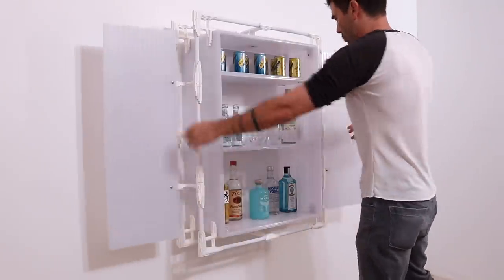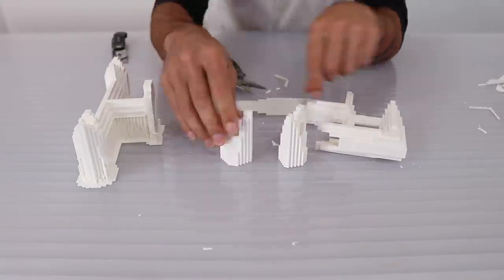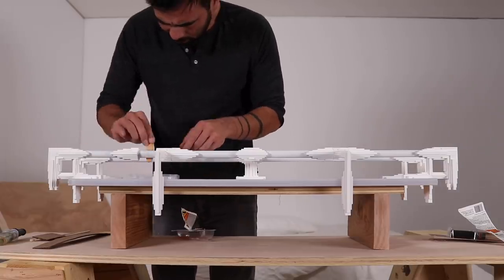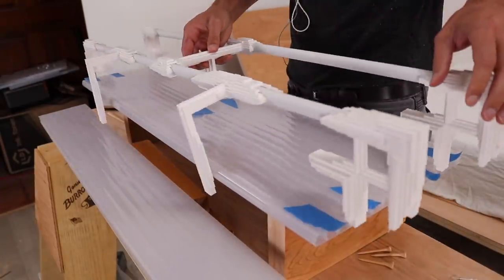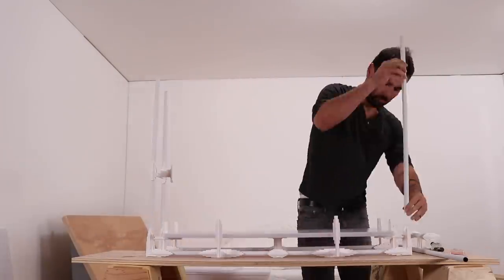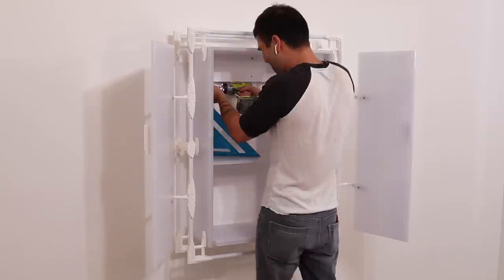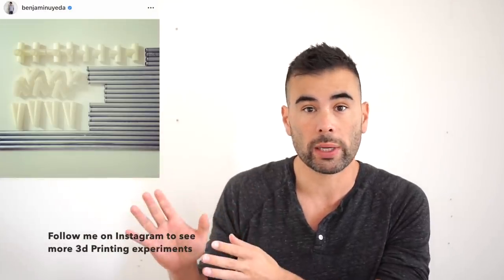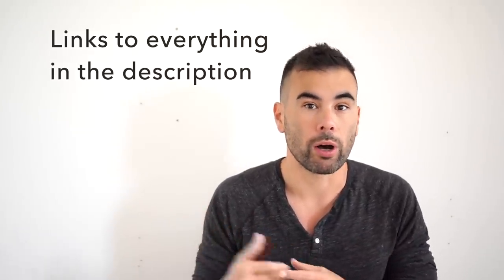3D Printing a Liquor Cabinet | 3D PRINTED FURNITURE EP 1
I am working on a new series of 3d printed furniture.  I am still pretty new to 3d printing, but I thought it would be fun to share these experiments.  I used my Pulse 3D printer to print PLA brackets that connect EMT conduit and poly carbonate to make this 3d printed liquor cabinet. My review for the pulse 3D printer from matterhackers is that it is better than the Robo 3d printers and the Makerbots I used to use.

I will be speaking at an event for Matterhackers come check it out!

Gorilla 5-Min Epoxy

FormZ software
I used formZ not because it is great software but because I happen to be good at it.  I am slowly transitioning to Fusion360.